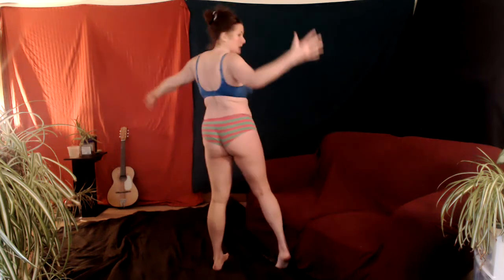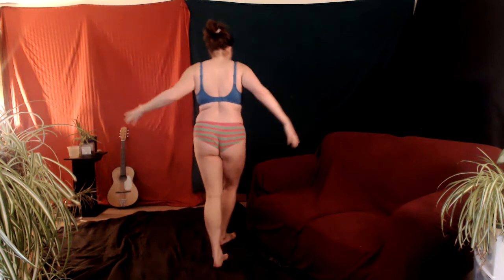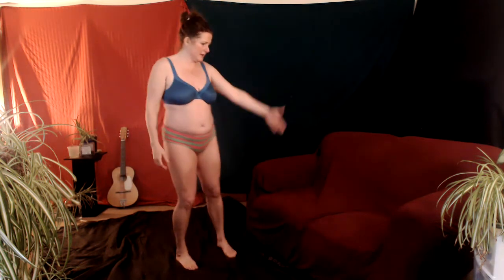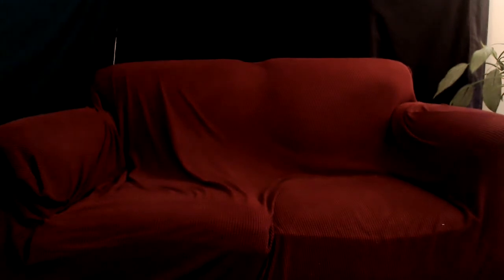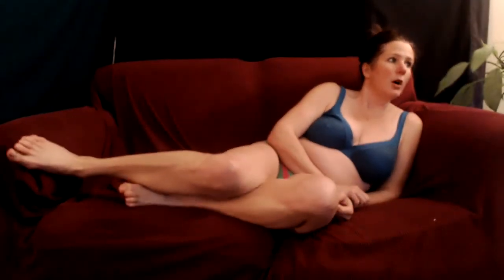Art Model Shannon Kringen Sample set up 02-01-21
a new sample of my art model studio from home on 02-01-21 with new light from different angle. i keep changing it.